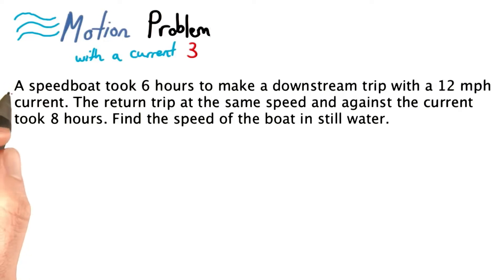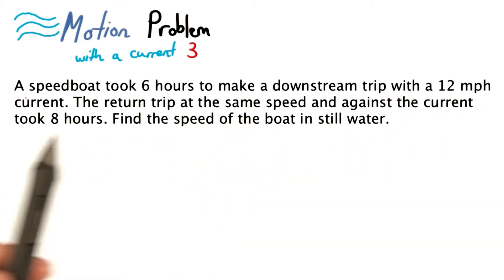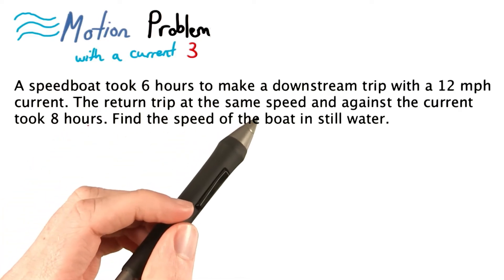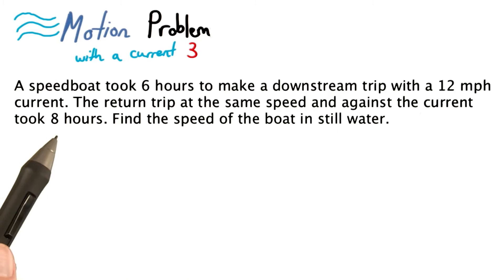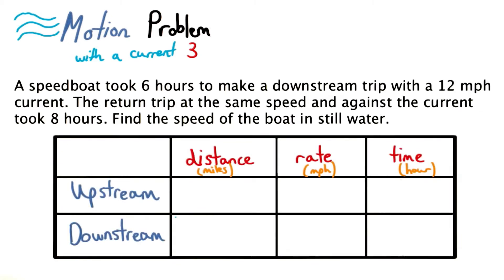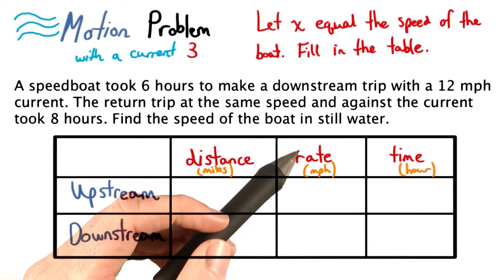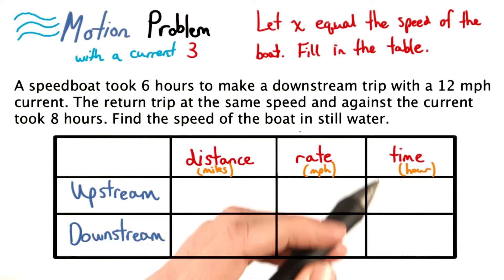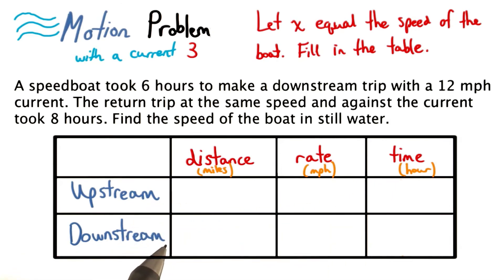Motion Problem with a Current 3 - Visualizing Algebra